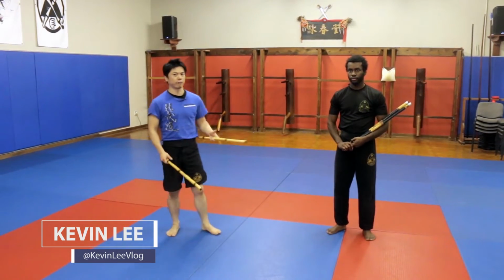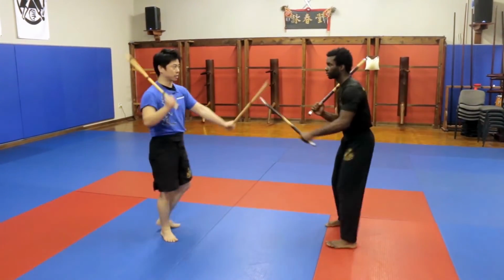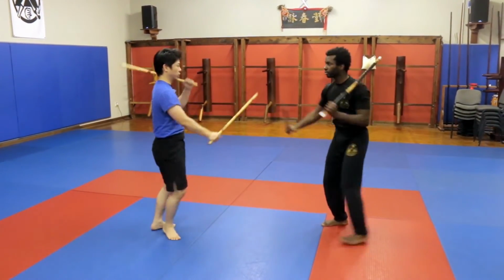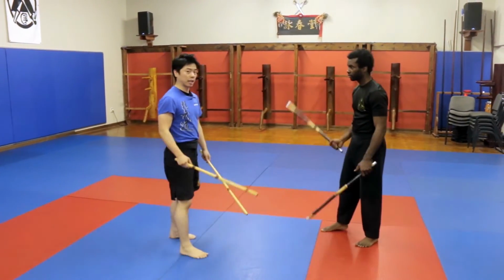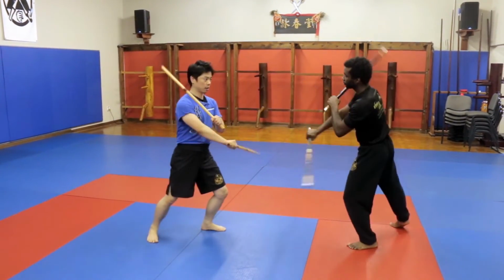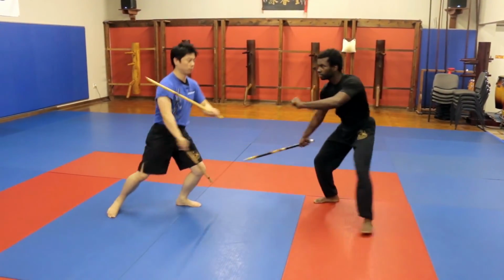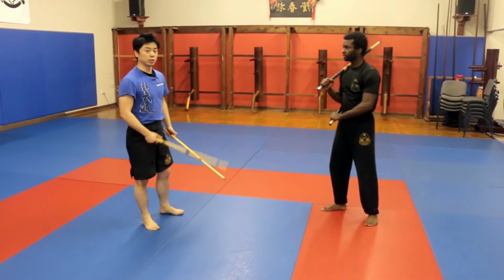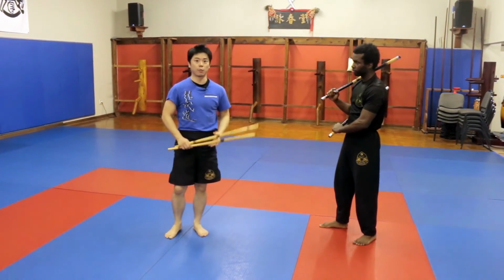Kali Eskrima | Sinawali Drills | Filipino Martial Arts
Basic Filipino Martial Arts Sinawali Double Stick Drill